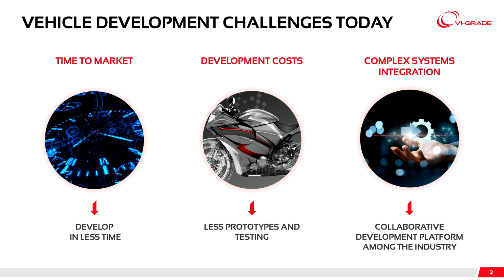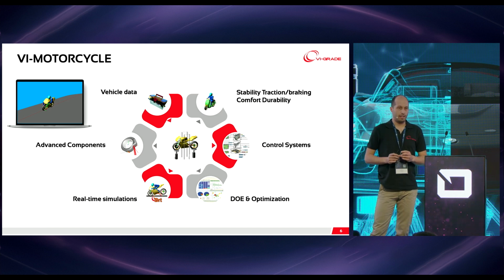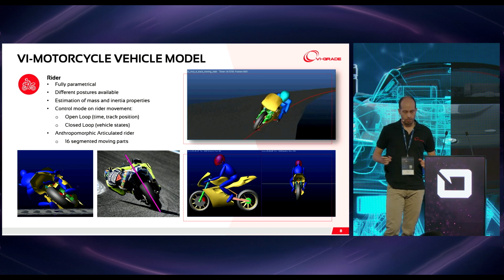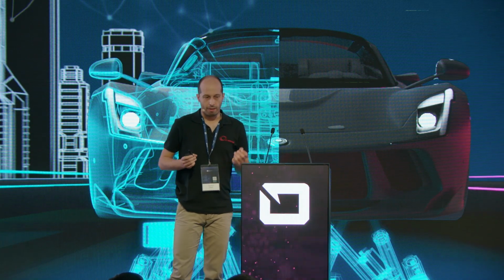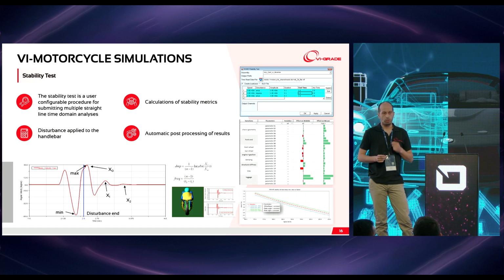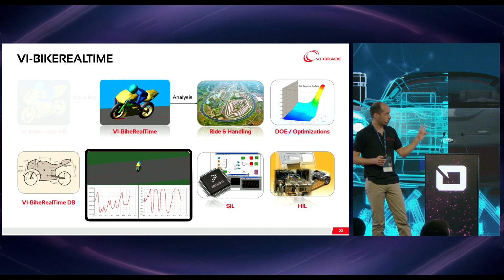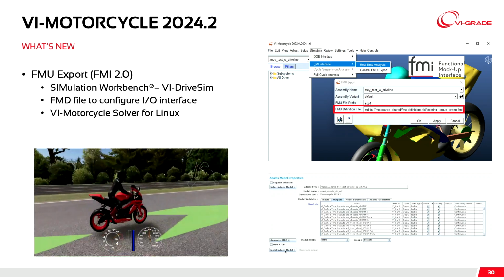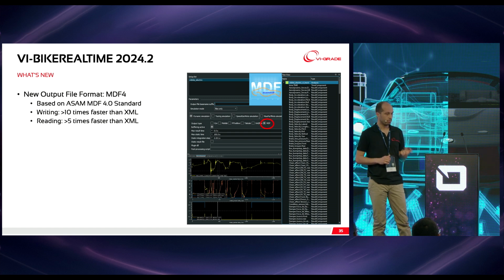VI-grade - VI-Motorcycle and VI-BikeRealTime: Our Solution to Model, Solve and Improve Motorcycles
Stefano Badii, Project Engineer - Track Manager

VI-GRADE

Presented on Tuesday 14 May 2024 09:20